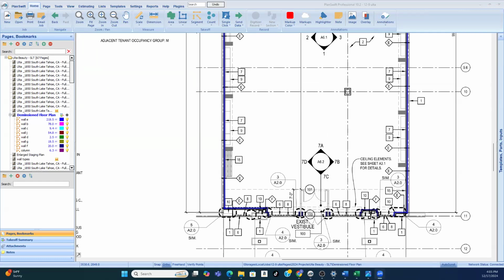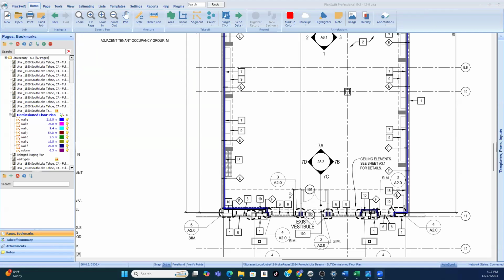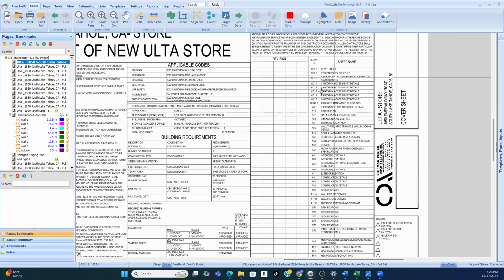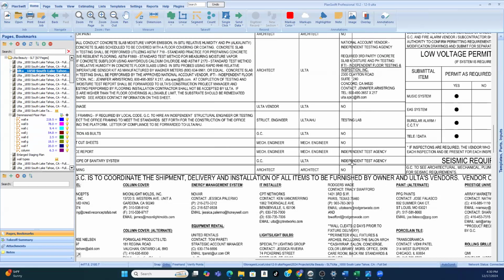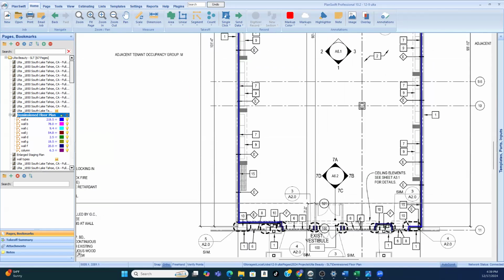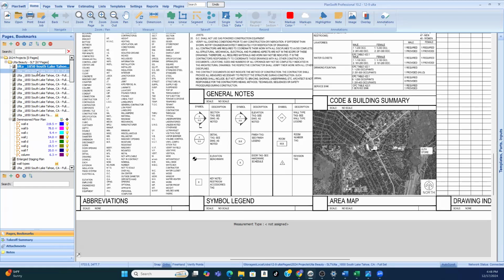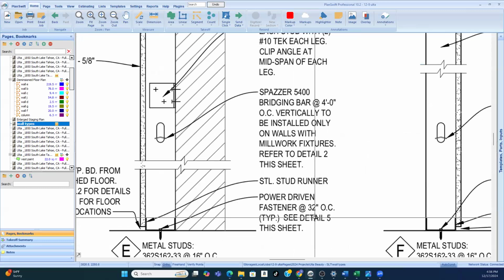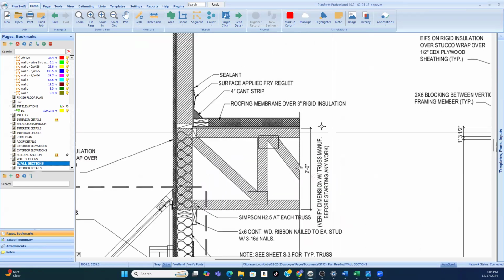Master the A Plans: Join Our Live Comprehension Class Today!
Learn to read architectural plans like a pro!

We just wrapped up an engaging live session of our A Plan Comprehension Class, and now it’s your turn to join in. This course is designed to help you master A Plans—essential for accurate construction estimating, takeoffs, and project execution.

💡 What You’ll Learn in This Class:

How to read and interpret A Plans effectively.
Key architectural symbols, abbreviations, and dimensions.
Practical applications for estimating and project planning.
🚀 Why Take This Class?

Perfect for beginners and experienced construction professionals.
Live interaction with real-world examples and exercises.
Boost your confidence in navigating construction documents.

📺 Bonus: Don’t miss free weekend content on Construction Queen TV, packed with tips and tutorials to elevate your skills!